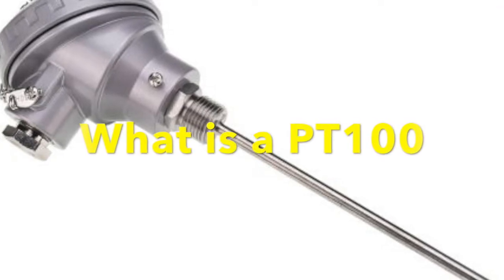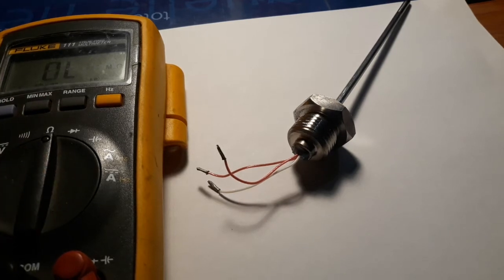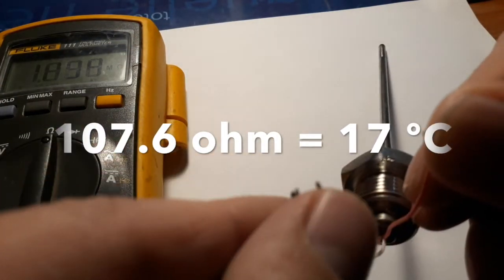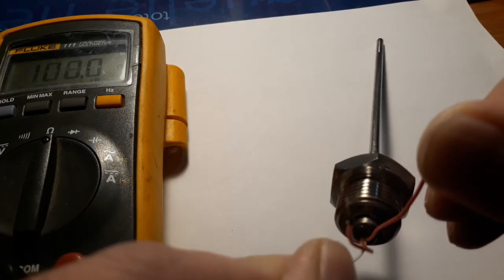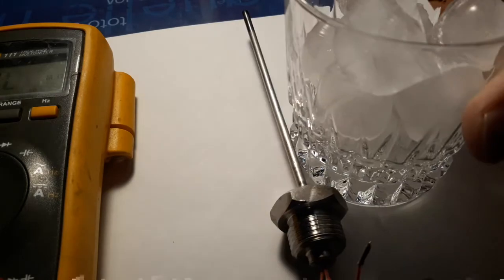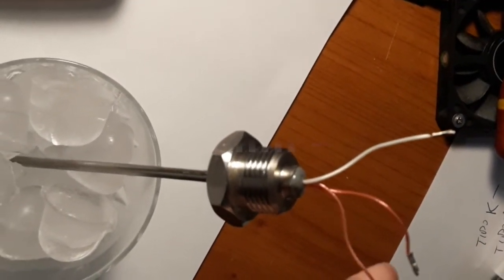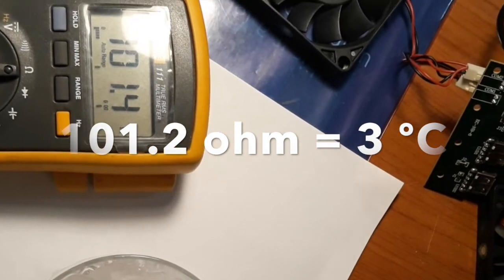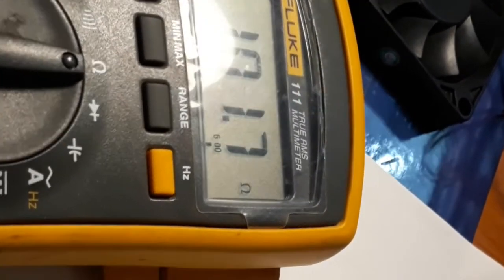What is a PT100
The PT100 thermoresistance calibration is used to check and find the sensor error limits of certain types of instruments, devices or equipment, although these sensors normally have excellent accuracy. Some very specific factors, such as the time of use, chemical changes in the wire or changes in the crystalline structure of the platinum, may be the direct ones responsible for causing the temperature sensors to lose their characteristic curve and, consequently, their precision.

The principle of operation of the PT-100 thermoresistance calibration and its temperature measurement using resistance thermometers is based on the variation of the value of the electrical resistance of a metal conductor as a function of temperature.